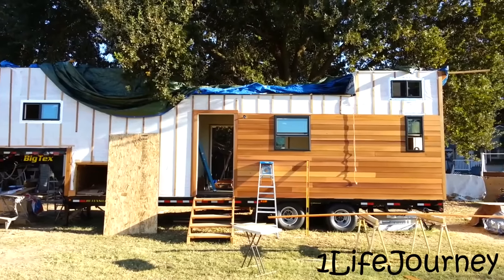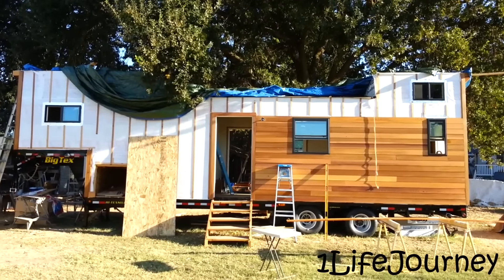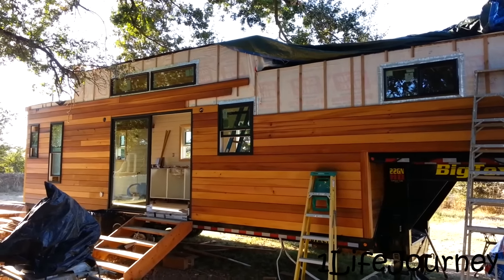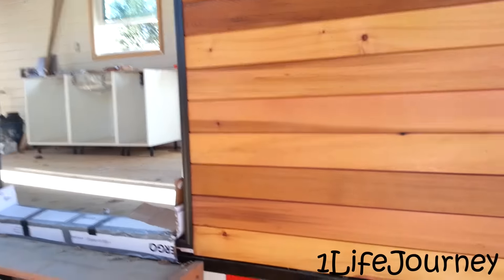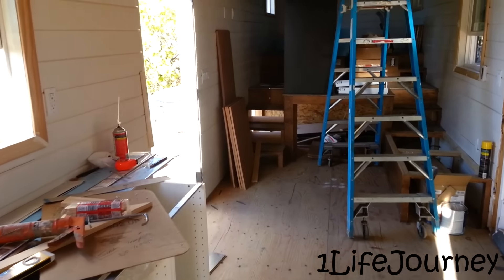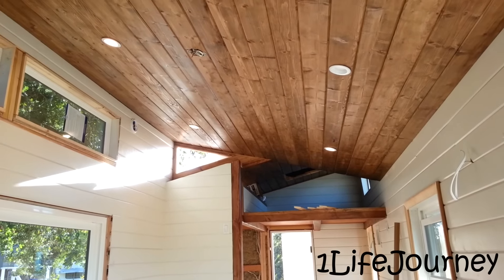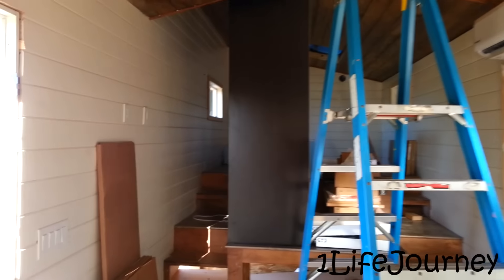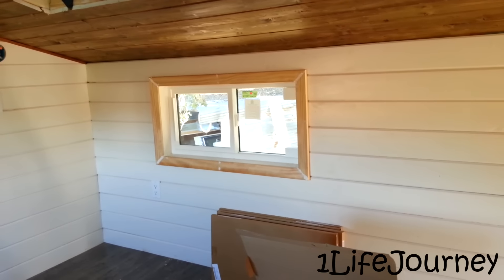This Tiny House - Vlog 7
Got started on the cedar siding for the "front" side of the house. Had to paint the whole interior white. what a bummer. Such a shame to cover such pretty stained wood. Oh well, it's what the homeowner wanted!